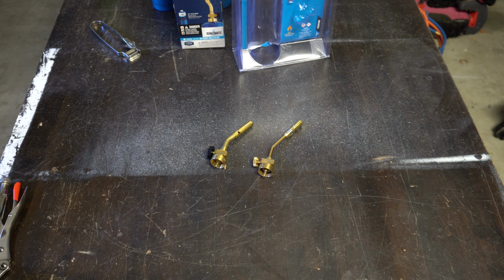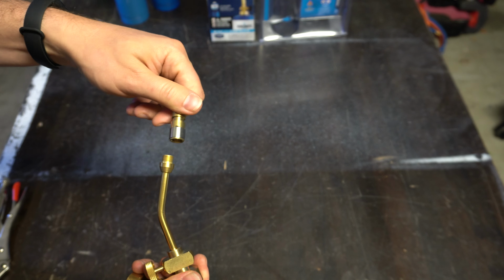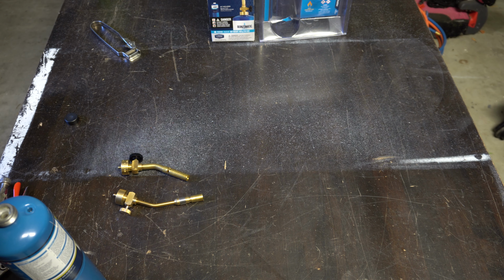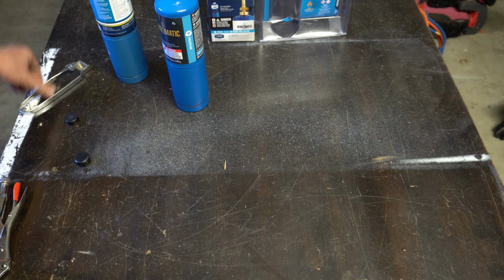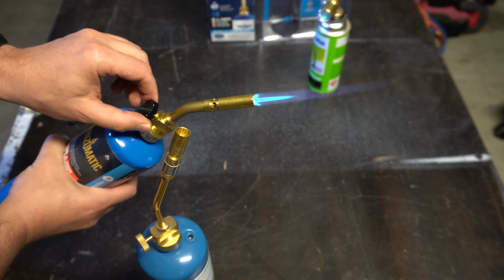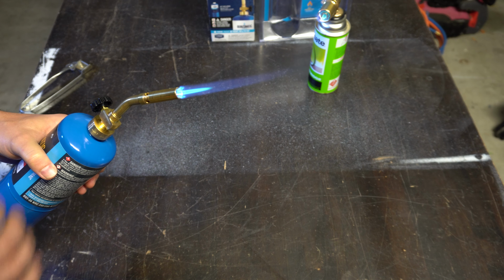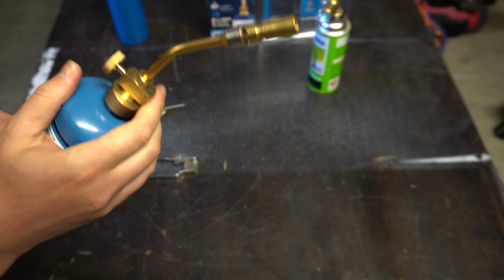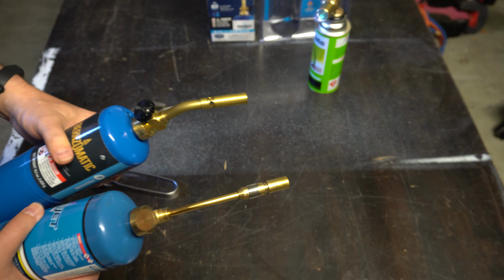Propane pencil torches - Bernzomatic vs Cigweld BlueJet JET411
Another crude review for tools I didn't find reviews on. Cigweld vs Bernzomatic pencil torches. Both bought with my own money.

TL;DW - I'd stick with Bernzomatic here - notably better tool and price is the same.